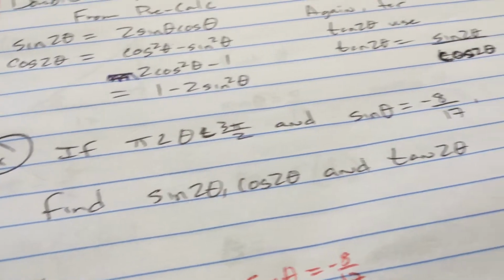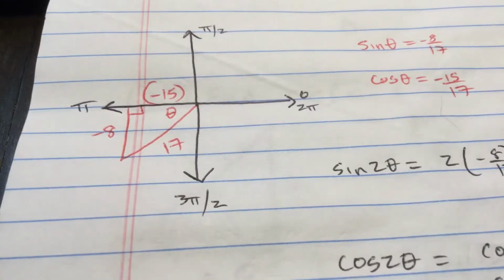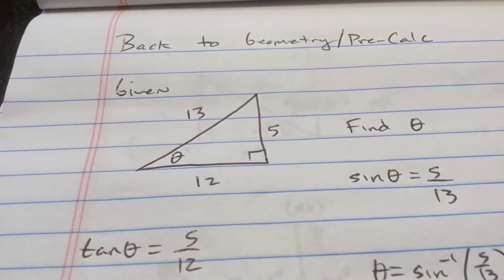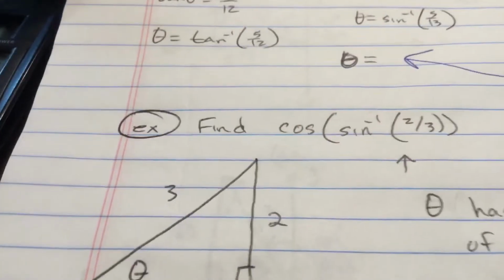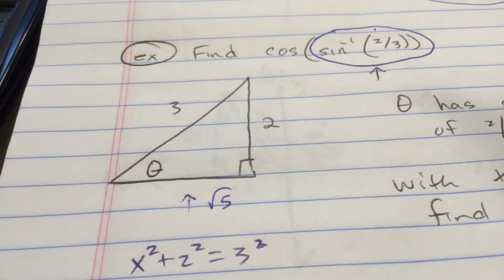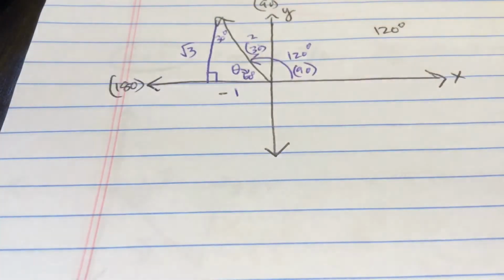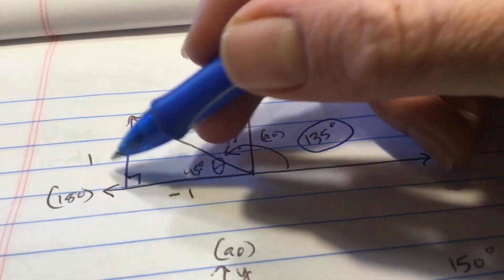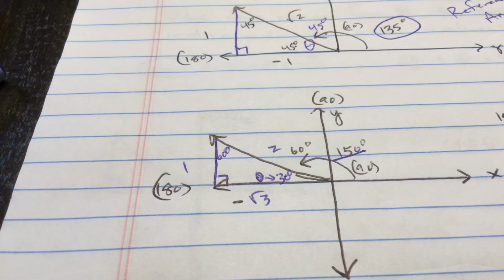Calculus Trig Review for Fall 2020 Video #5